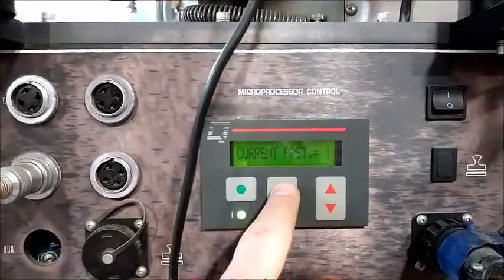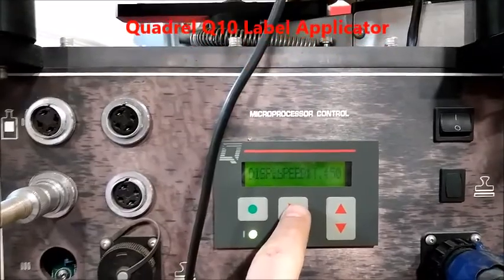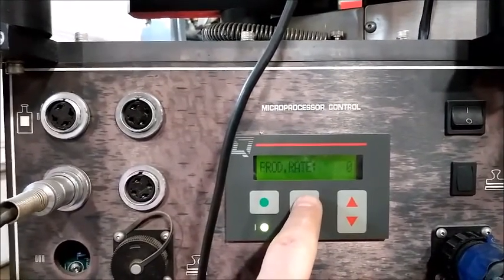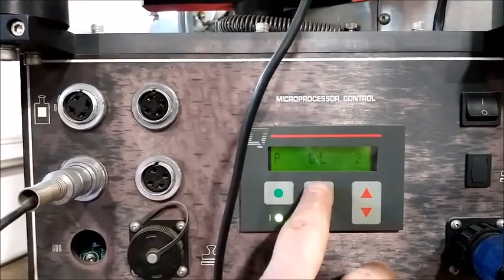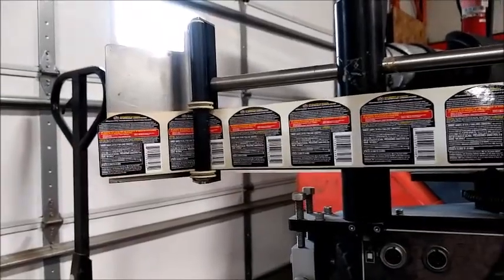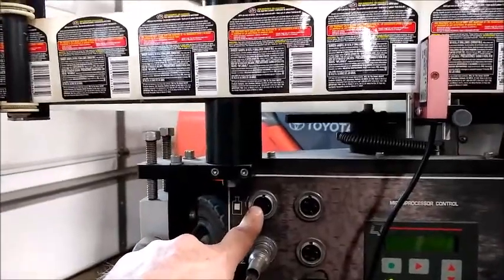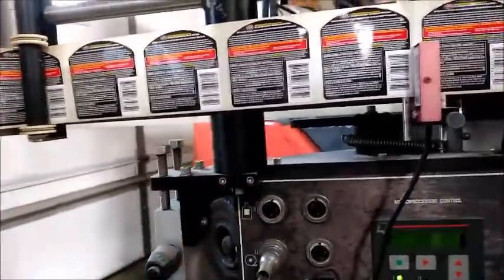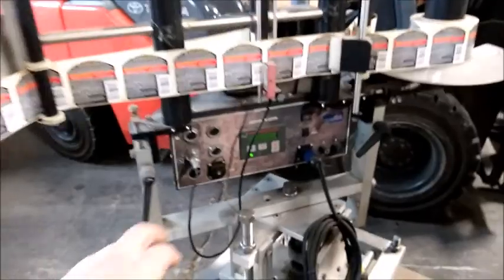Quadrel Q10 Labeler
This shows a brief test of a bottle labeling system we tested for a potential sale. We have two of these available.